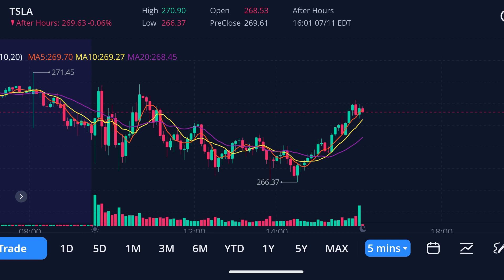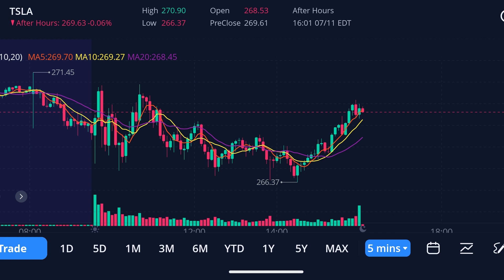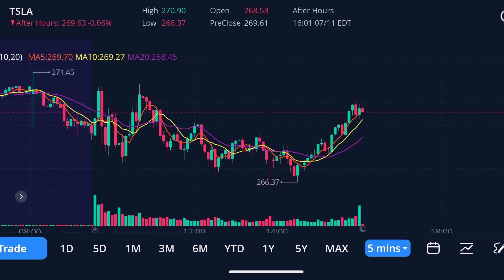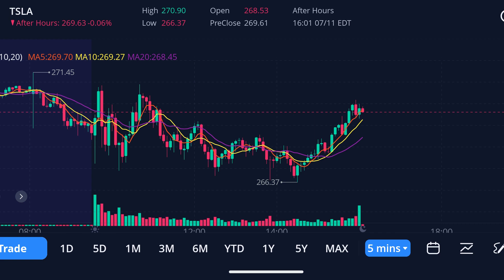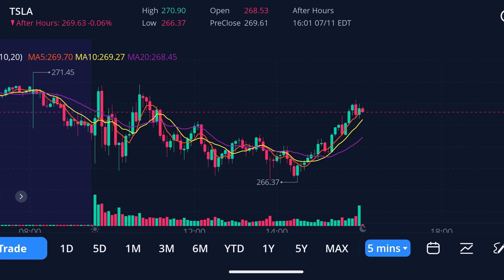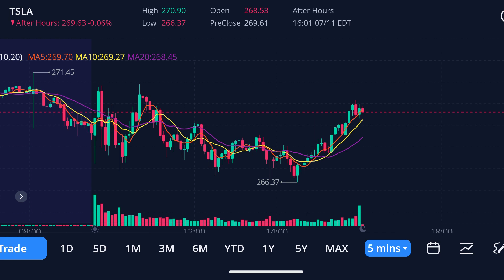Tesla's Stock Crash Before Earnings?!?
Prepare to be stunned as we unveil the gripping truth about Tesla's stock price on EV Equity Edge! Our jaw-dropping analysis examines the precarious situation and uncovers the signs of an impending crash that could send shockwaves through the market. Don't miss out on this eye-opening episode as we dissect the price action, reveal hidden patterns, and expose the potential risks ahead. Brace yourself for a heart-pounding rollercoaster ride of market analysis!